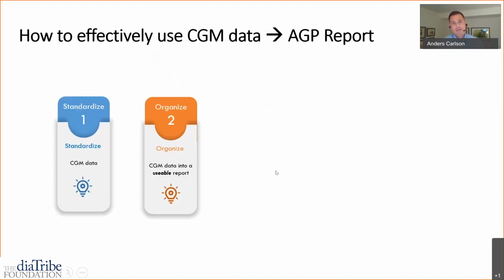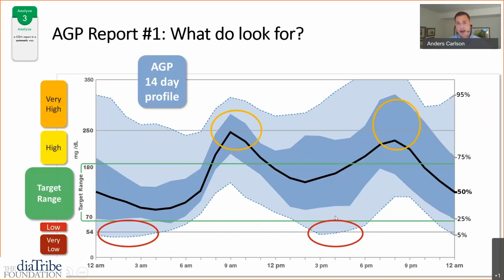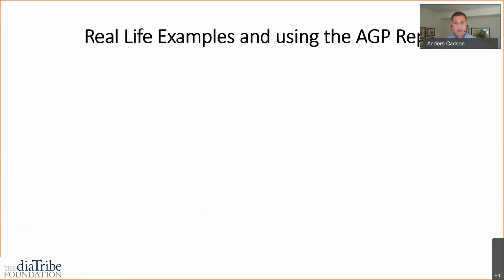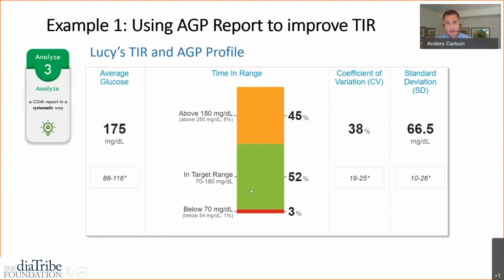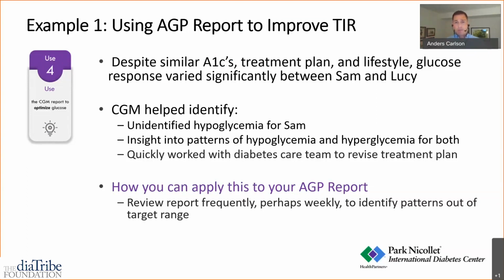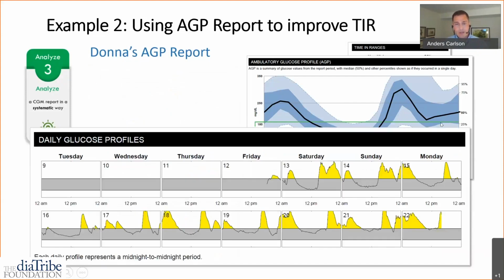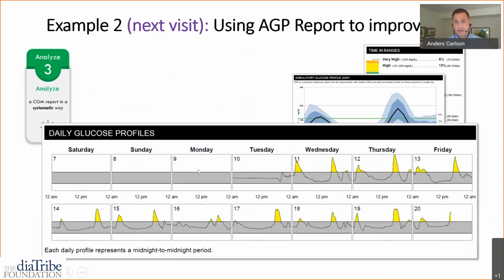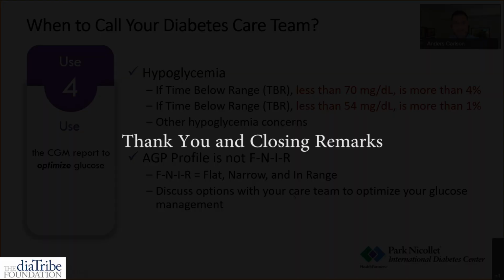Use Your AGP Report to Increase Your Time in Range: 3 Examples and Success Stories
Dive into AGP if you haven’t already! In our third video on understanding your ambulatory glucose profile (AGP) report, Dr. Carlson from the International Diabetes Center uses real-world examples to discuss how to use the information from your AGP report to inform your diabetes care.

Jump ahead:
00:00 Introduction
01:13 Shedding More Light on Your AGP Report! How is Your AGP Report Organized?
02:00 The Ambulatory Glucose Profile: What Does Each Part Mean, Again?
03:03 What Should I Look for On My AGP?
04:14 What do the Daily Glucose Profiles Tell Us?
07:05 Real Patient Stories: Seemingly Similar Care – Sam and Lucy
10:56 Real Patient Stories: Same A1C, Different Time in Range – Sam and Lucy
12:42 How to Apply Sam and Lucy’s Story to Your Own AGP Report
14:14 Real Patient Stories: Fear of Hypoglycemia Leads to Nighttime Highs
17:06 Real Patient Stories: Moving Towards Flat, Narrow, and In Range
21:05 How to Apply Donna’s Story to Your Own AGP Report
21:39 When Should You Call Your Care Team?
22:49 Thank You and Closing Remarks